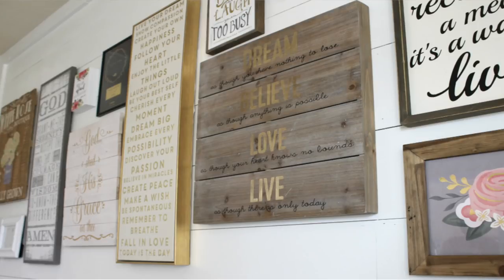HOW TO STYLE YOUR BOOKSHELVES | VINTAGE & RUSTIC CHIC | DECOR IDEAS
Hey y'all! Here is a sneak peek of what has been going on in my office! It's coming together and I can not wait for y'all to see it! I hope you gather inspiration on how to decorate your bookshelves. In the end, you go with your heart and decorate with what you have and how you want. Decorating is fun and you should enjoy it ;)

LOVE YOUUUUUUU!!!

Who doesn't love getting cash back when you shop online? I do!!  I've made over $250 cash back! Sign up below: